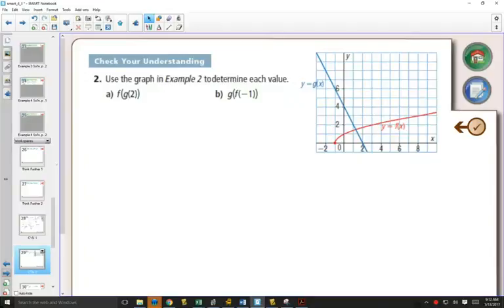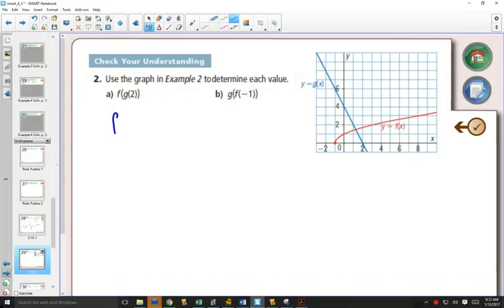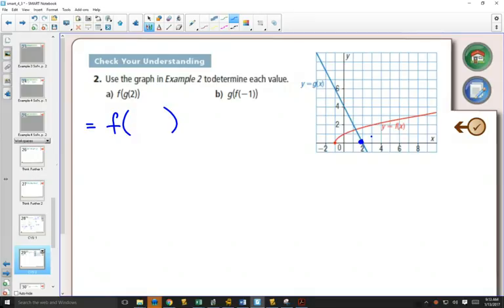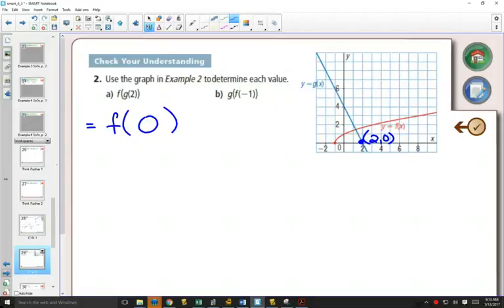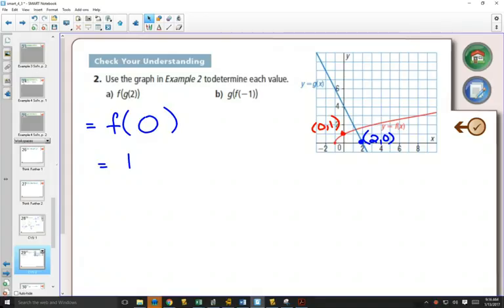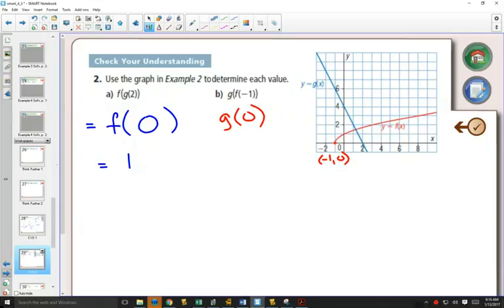40SP 4 3 Example 2